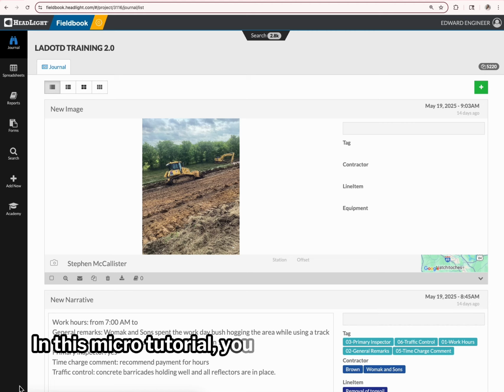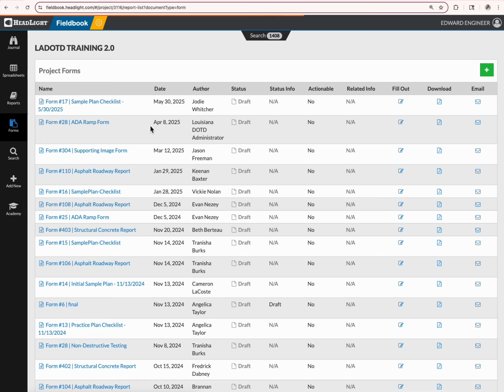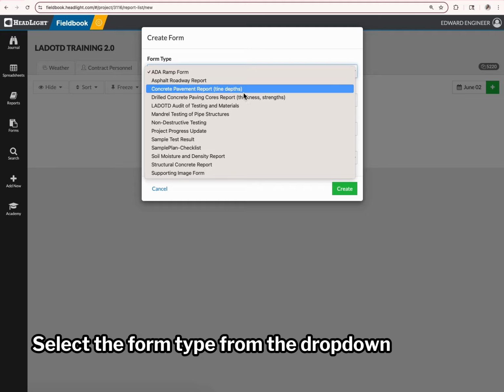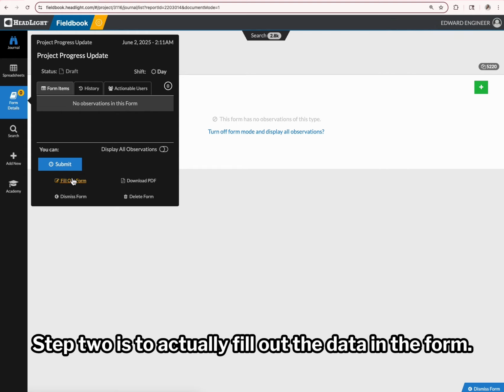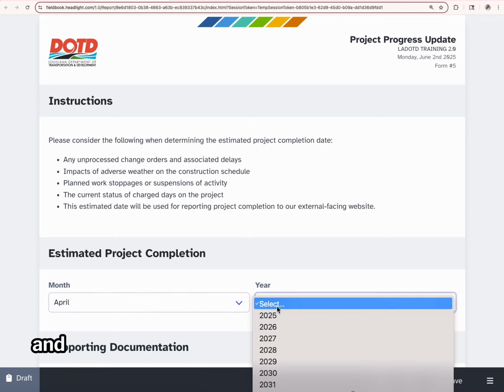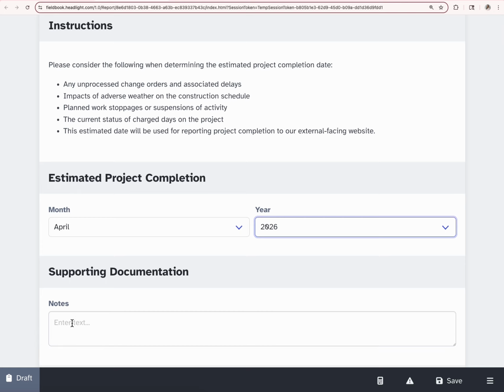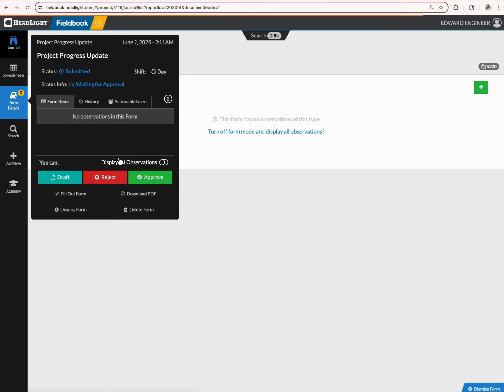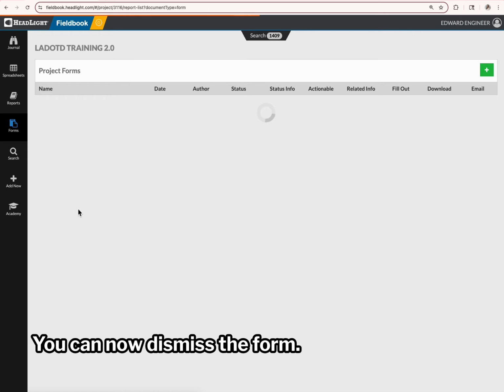Project Progress Update Form Tutorial